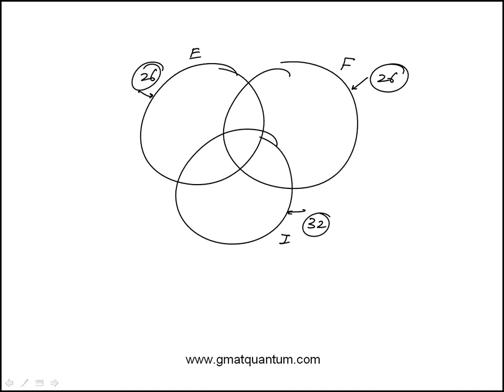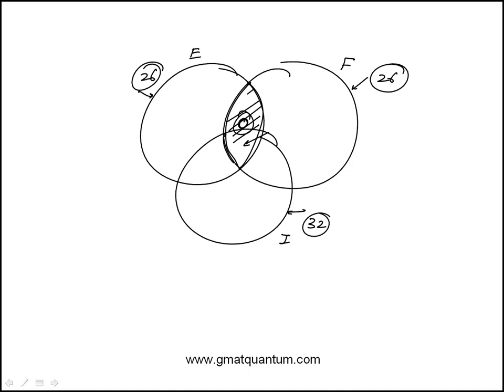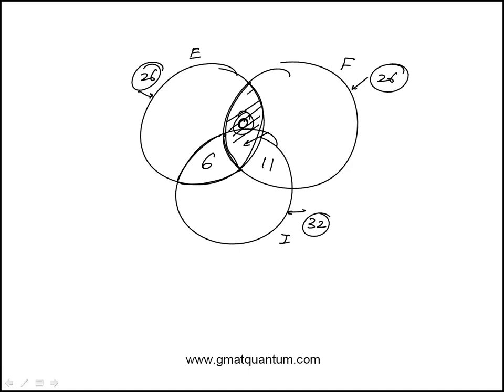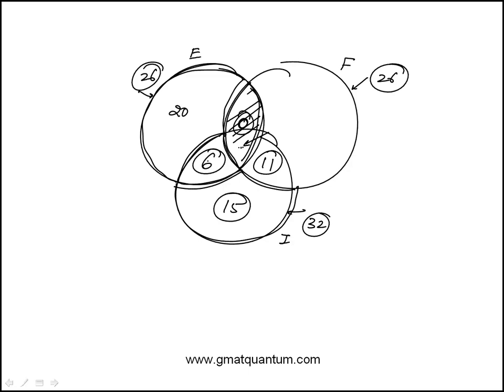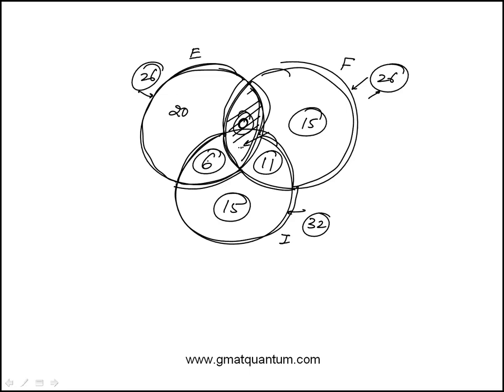Question 188 Quantitative Reasoning GMAT Official Guide 2024 2025